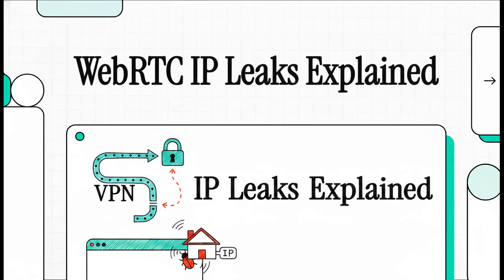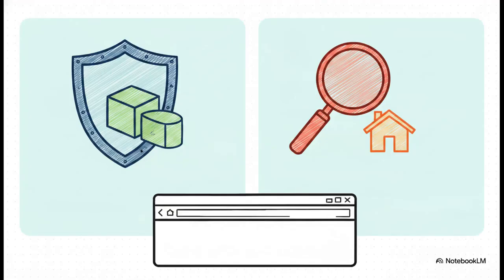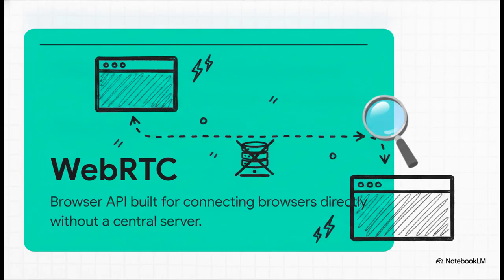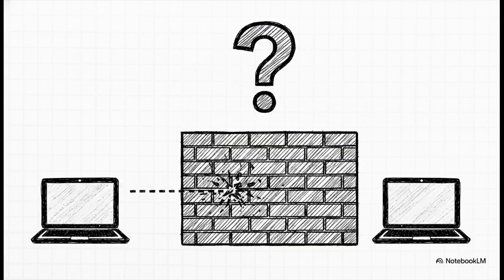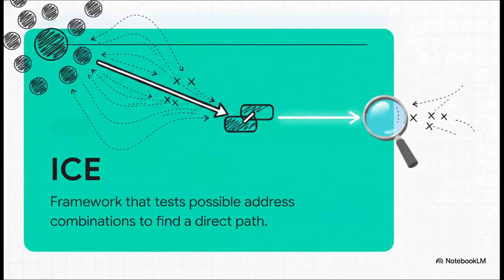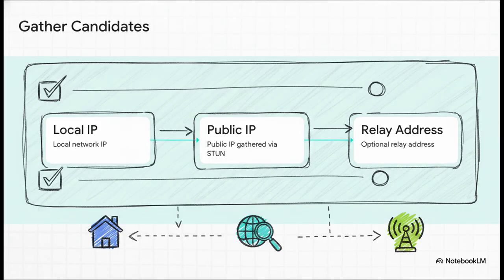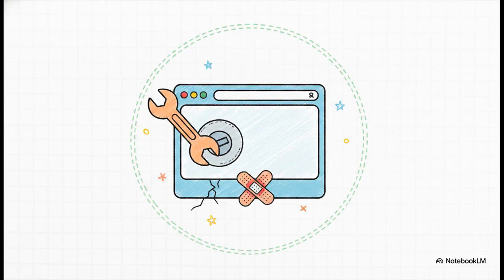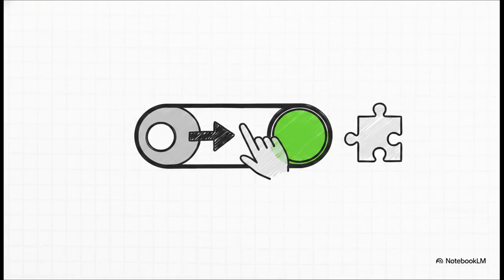WebRTC IP Leaks Explained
In the last video, I told you to disable WebRTC or block it to stop IP leaks. But I never actually explained why it leaks in the first place — and it's not a bug. It's not your VPN failing. It's a completely different layer of your browser doing exactly what it was built to do. Let's go under the hood.